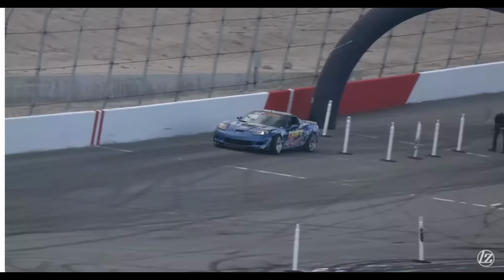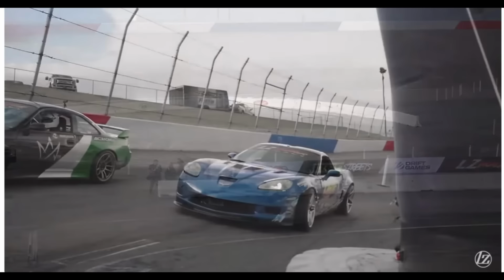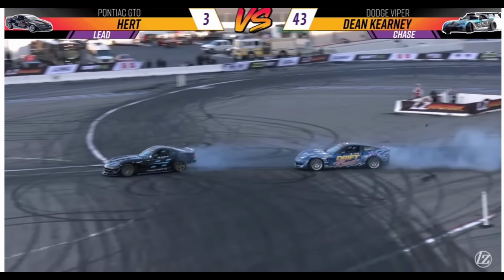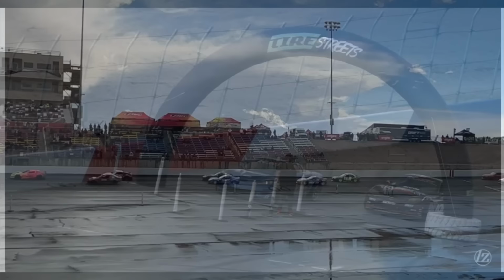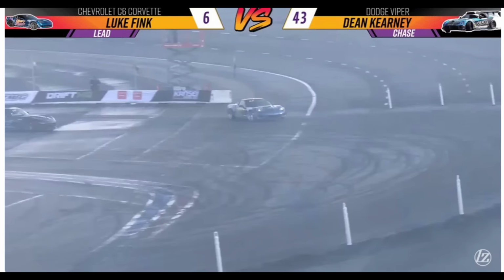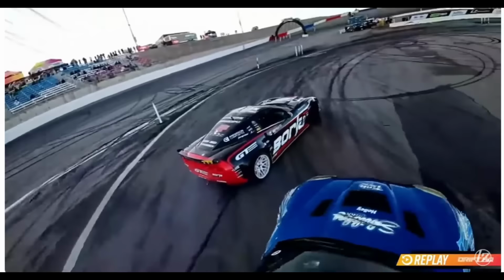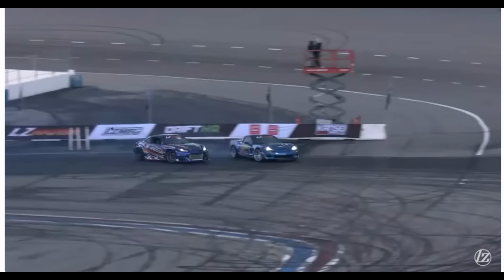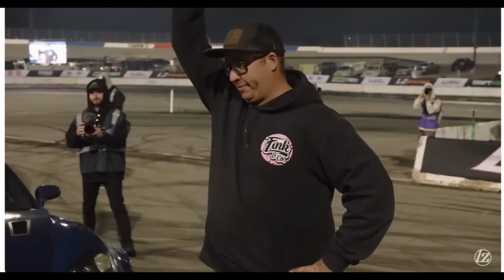HERT competes in my 400hp CORVETTE LZ WORLD TOUR